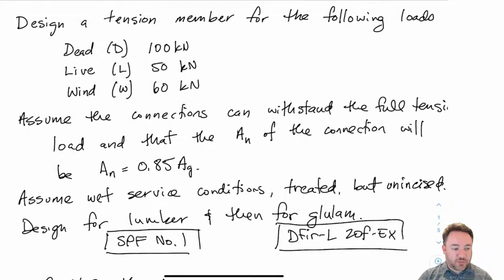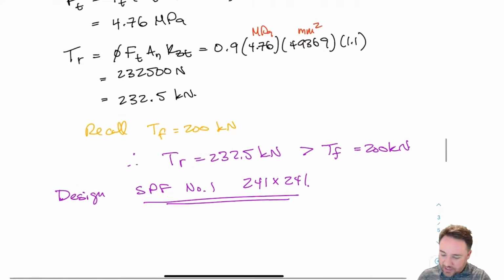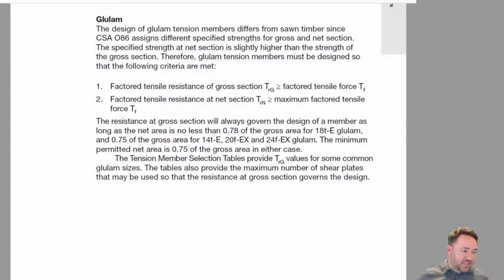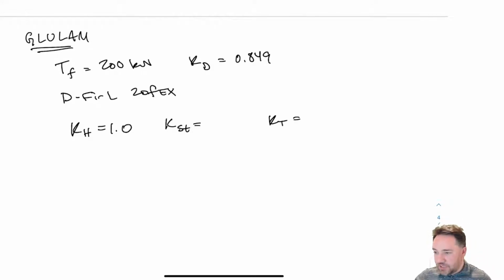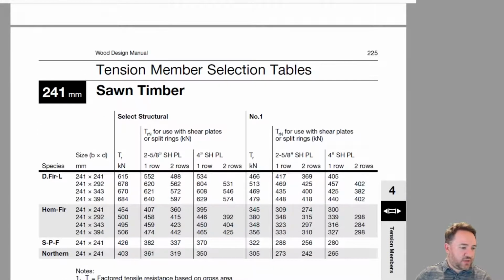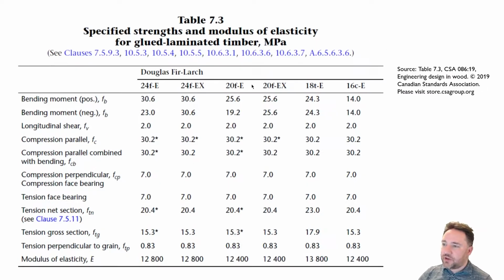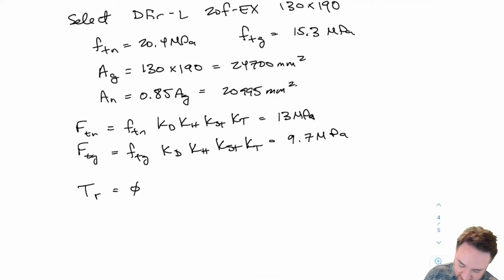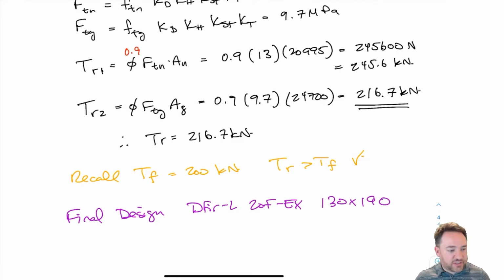Wood Tension Design Example Part 2 Glulam